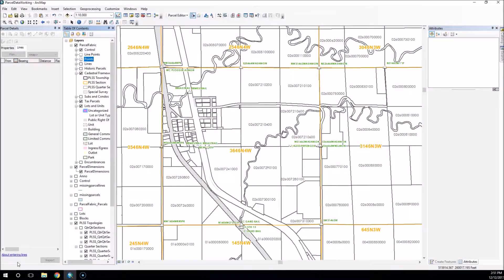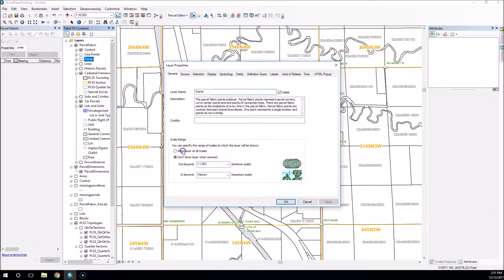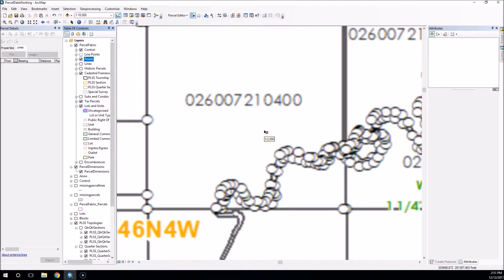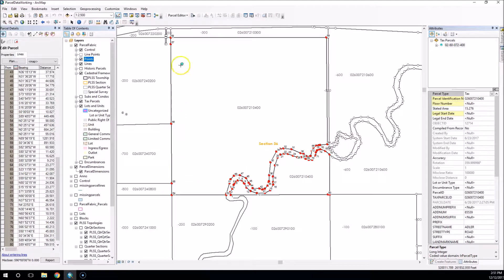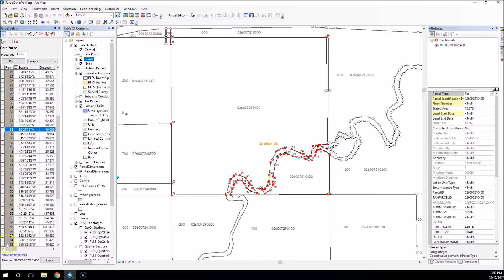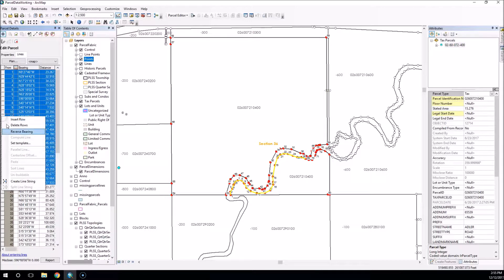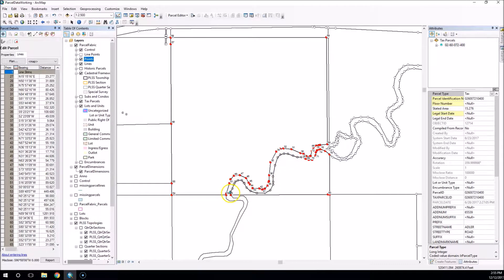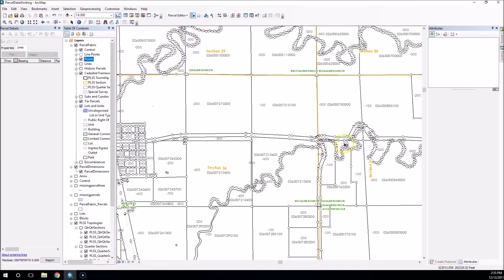ArcGIS Parcel Fabric Editing #13- Create Line Strings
This tutorial will show you how to create line strings from short segments within the parcel fabric.  This will save time and simplify your fabric eliminating unwanted parcel fabric points along streams and other physical features.